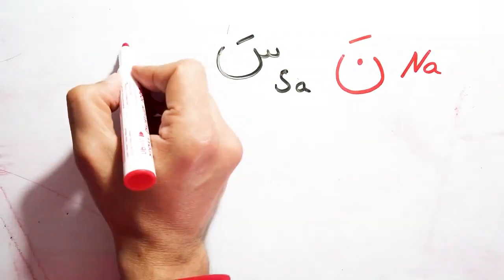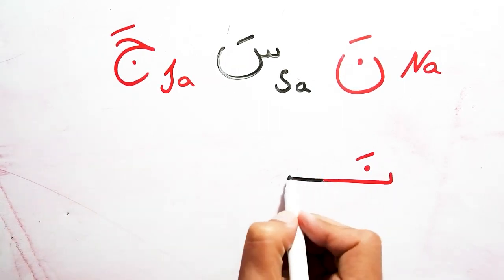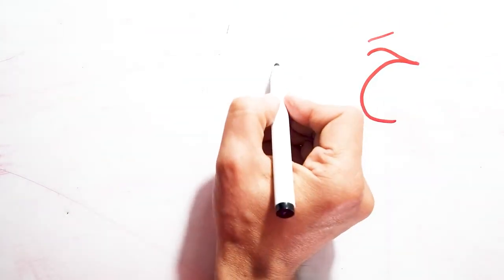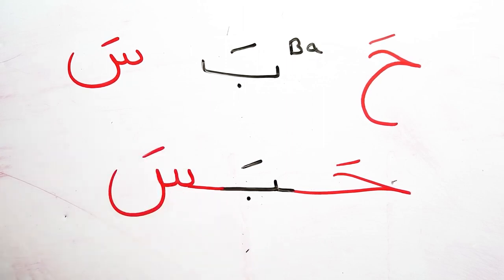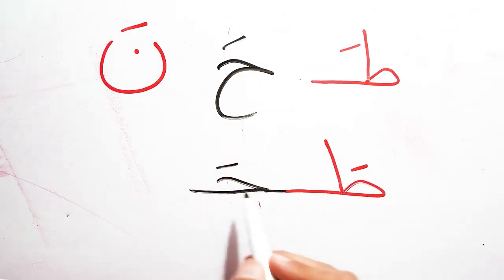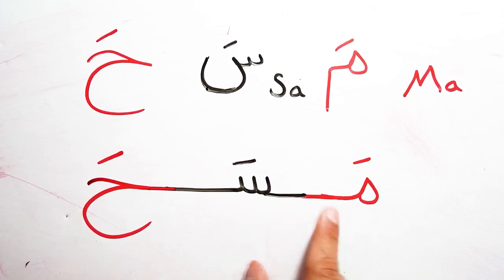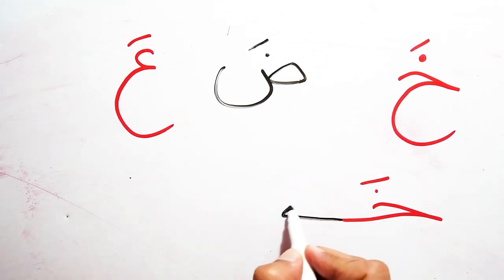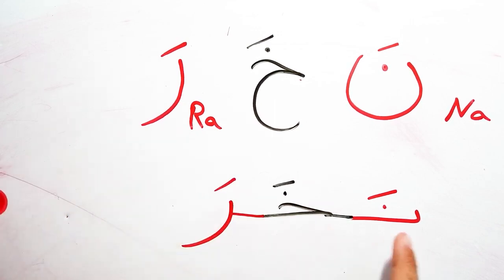Arabic alphabets Reading writing Arabic for beginners Alef Baa Taa Learn Arabic letter by letter